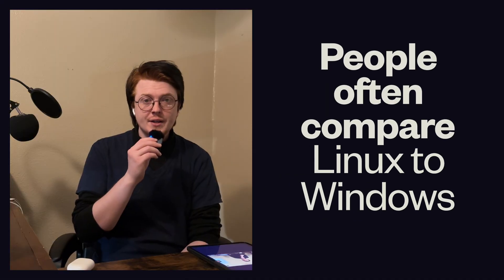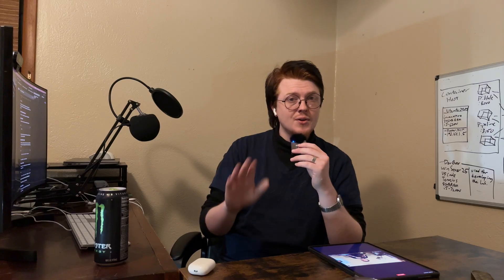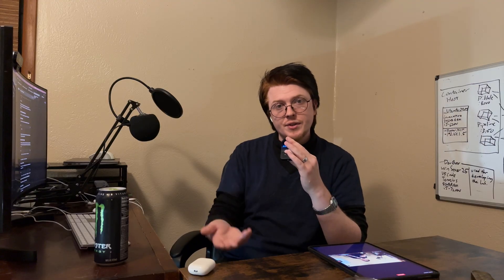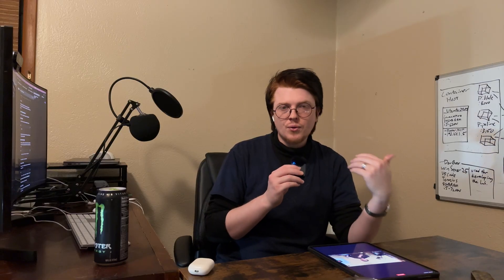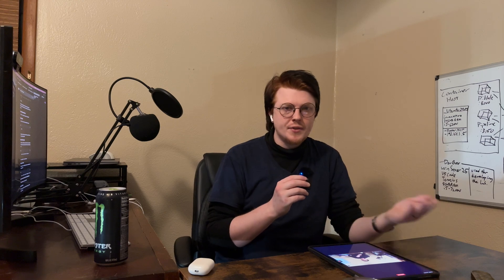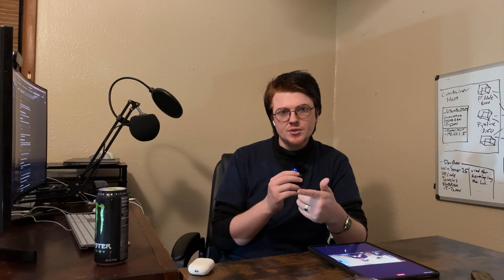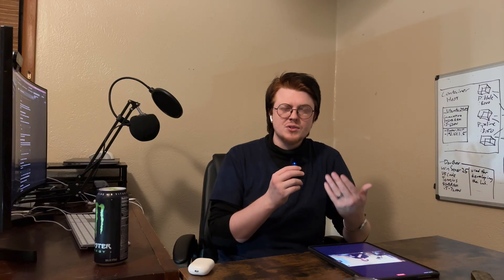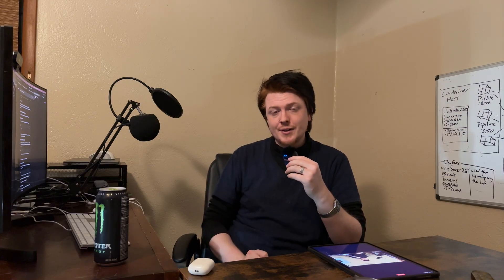Linux vs Windows Core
I talk about stuff iykyk